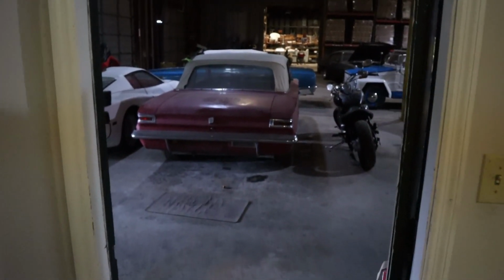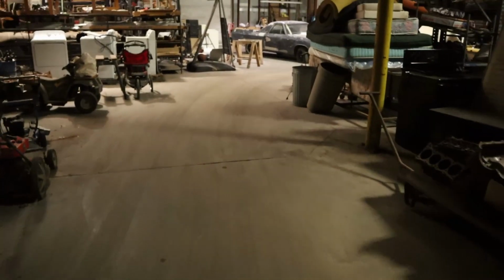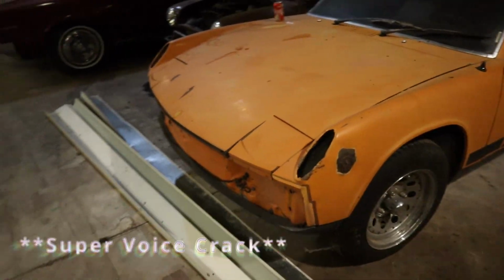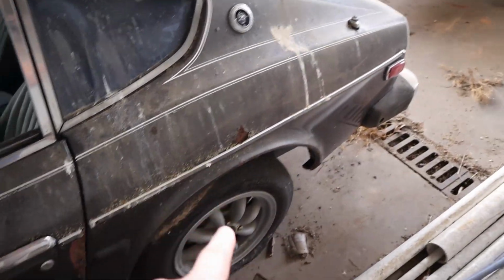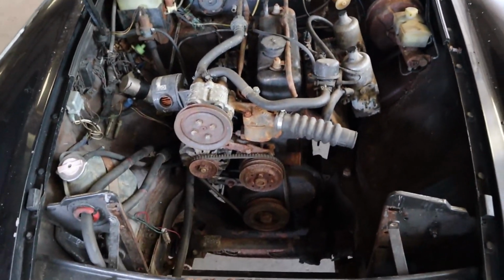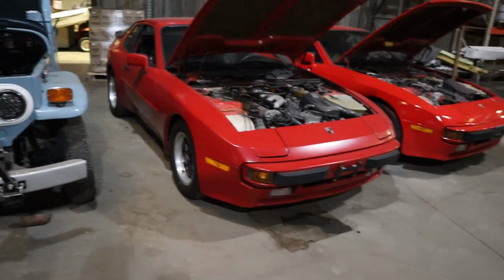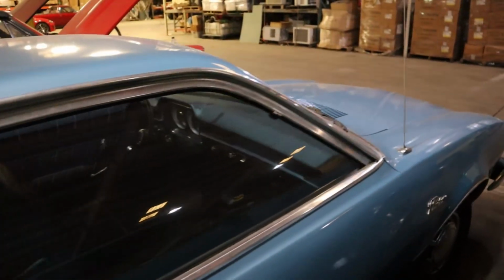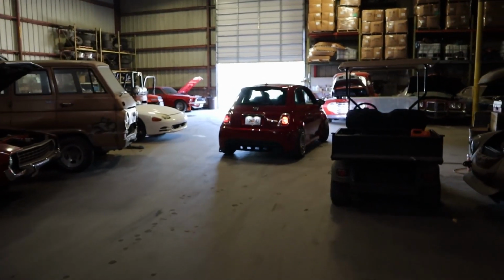Warehouse Tour!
Today we take a tour of the warehouse full of classics to work on at build! We also took a trip to vend with @soslowstudio933 at an event in Lanier Raceway!